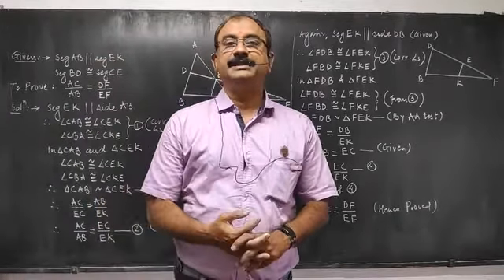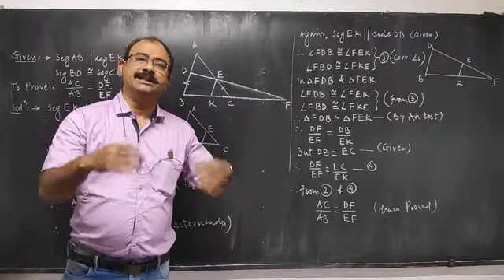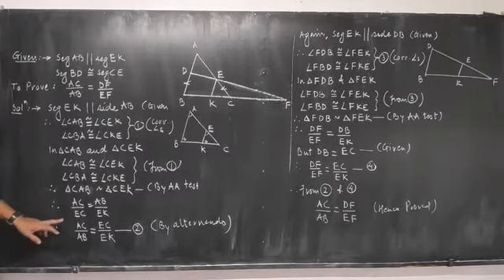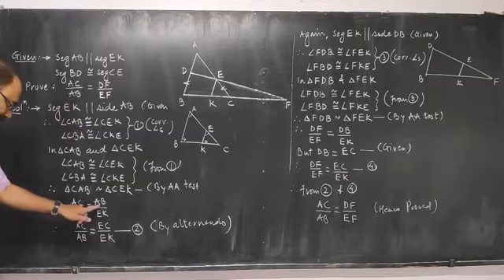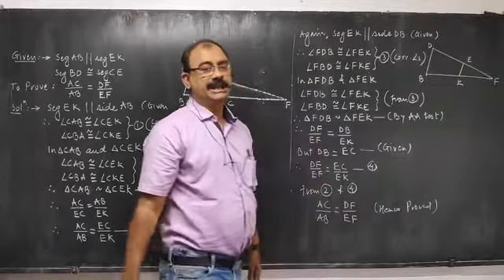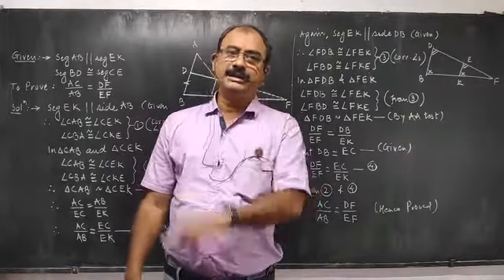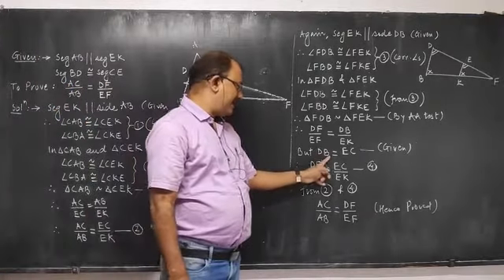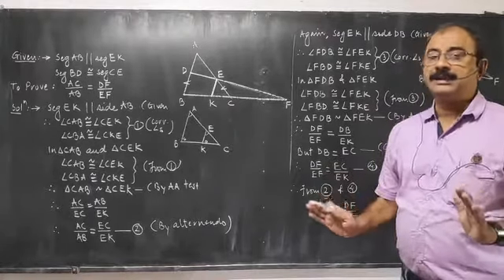DQ 2 SIMILARITY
SOLUTIONS OF EXTRA PROBLEMS WHICH INSPIRE THE  STUDENTS TO THIN OUT OF THE BOX